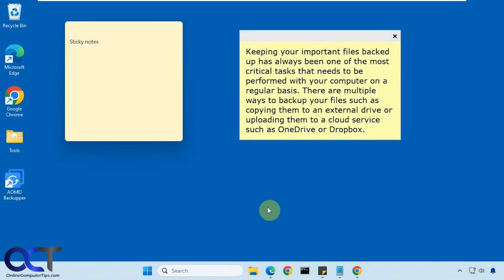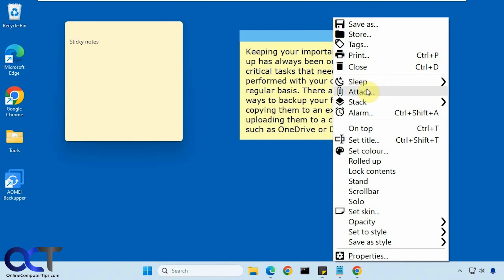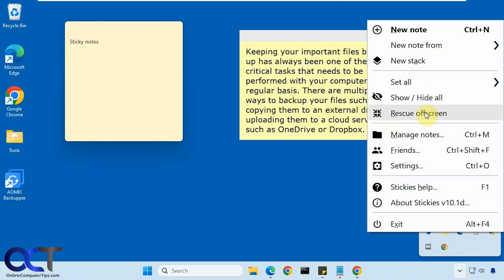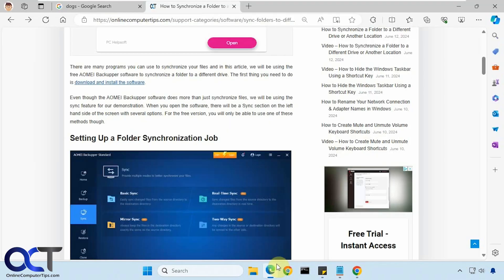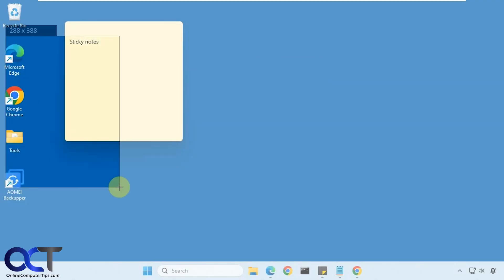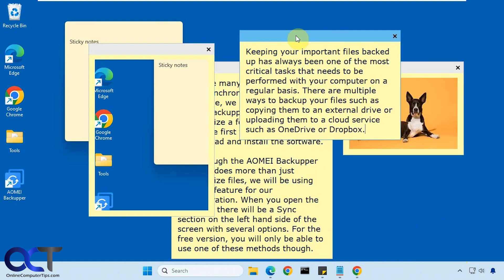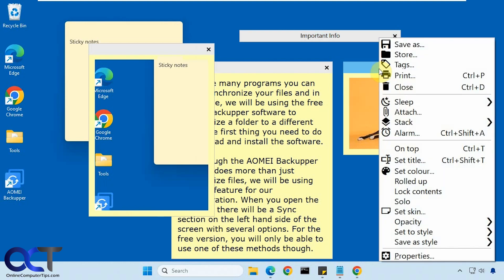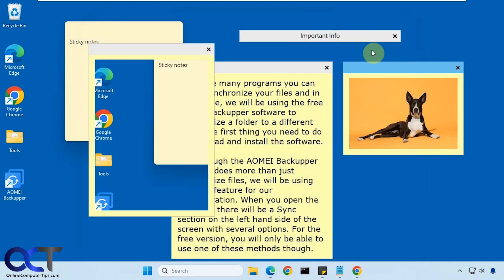Stickies - The Advanced Windows Sticky Notes App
If you are the type who likes to use post it notes on your monitor or have even used the Windows Sticky Notes app and would like some extra functionality, then you should give Stickies a try. Stickies is a free app you can use to create sticky notes on your desktop but comes with many more features than the Windows Sticky Notes does and is a great alternative to Sticky Notes.

Here is a link to download the Stickies app.